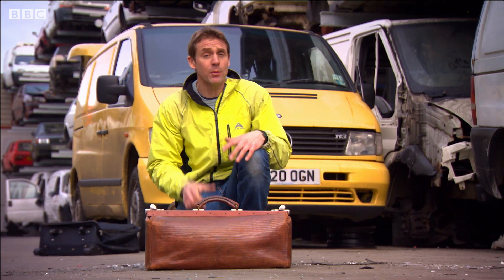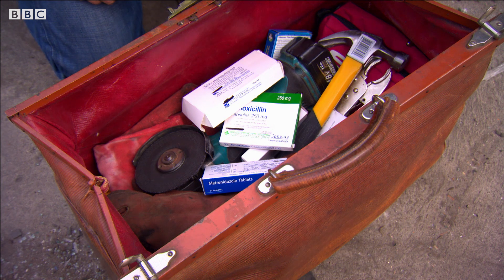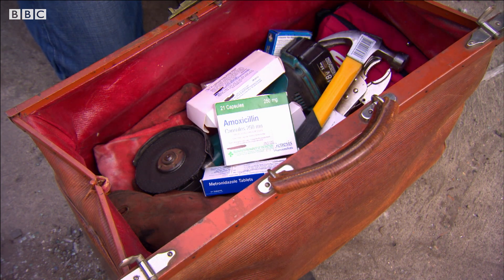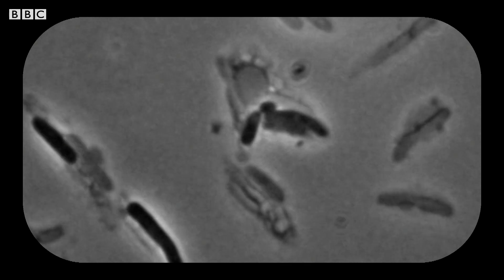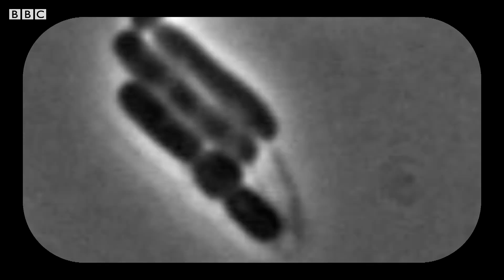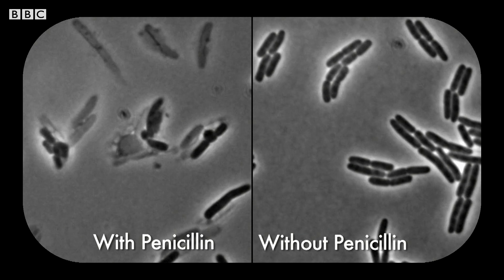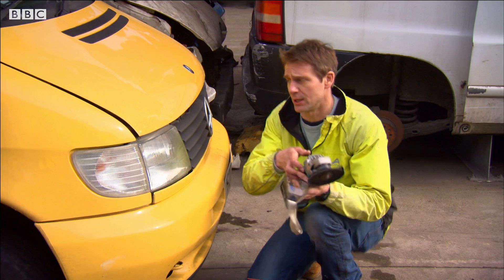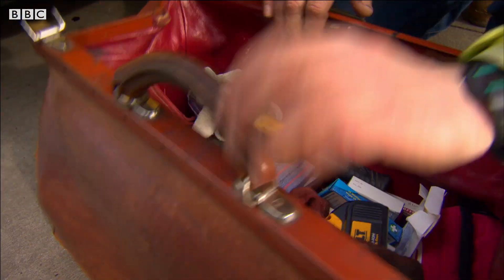Bacteria vs Viruses: The Difference and How to Fight them | Earth Science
Bacteria and Viruses differ not only in size. Understanding their inner working will help us understand when it is necessary to treat with antibiotics.

A blend of family-relevant stories, spectacular stunts, future-facing items, competitive team challenges and street science.